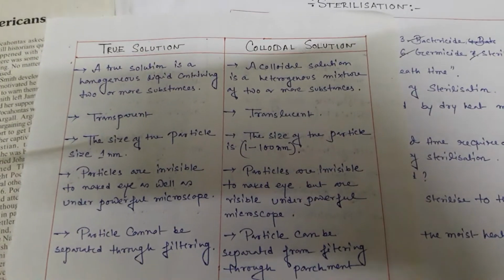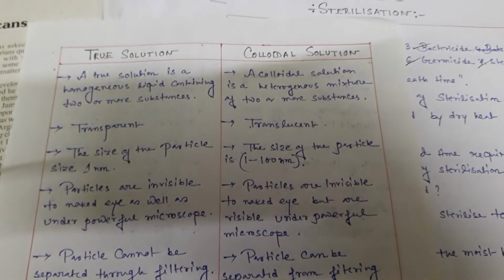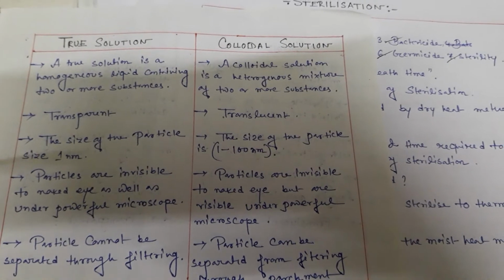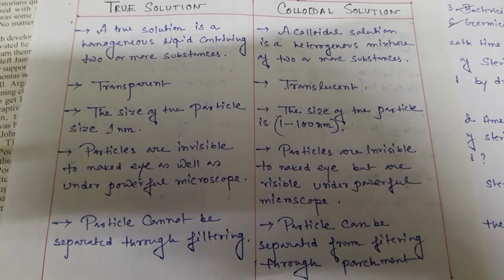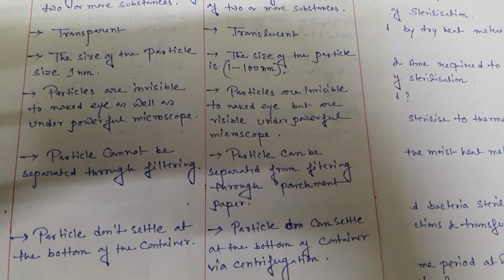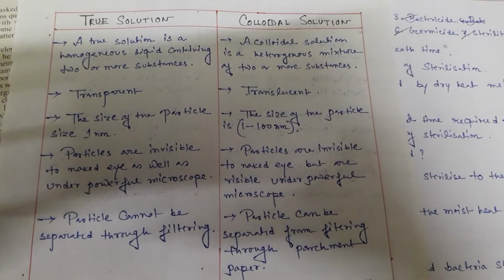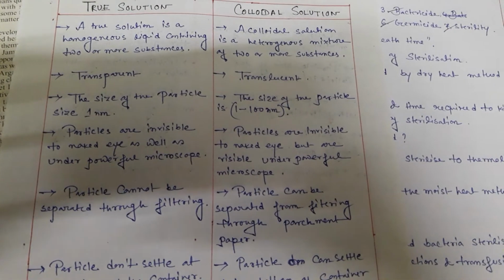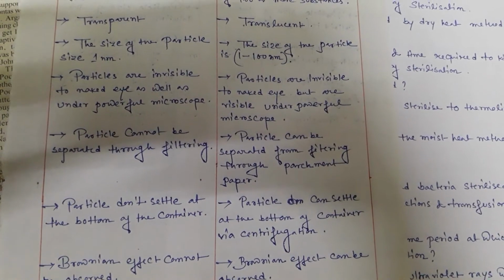Difference between Colloidal Solution &True Solution|Pharmaceutics|by Anannya Bose Paul